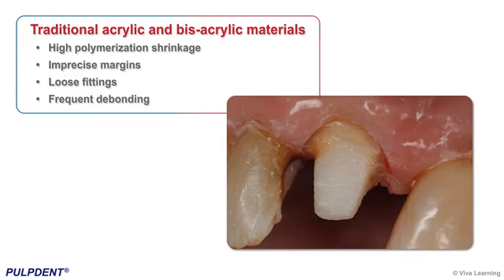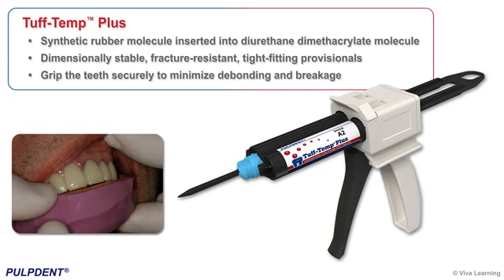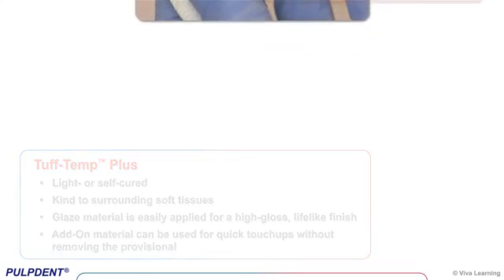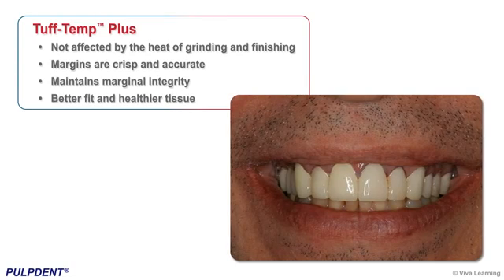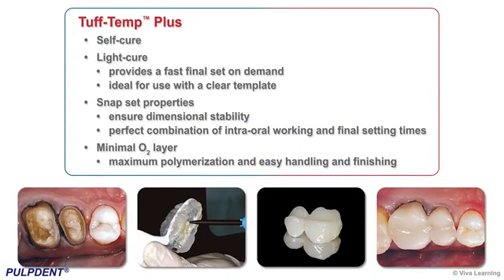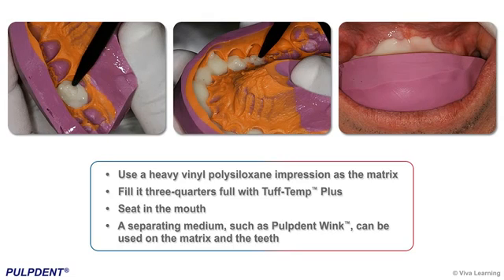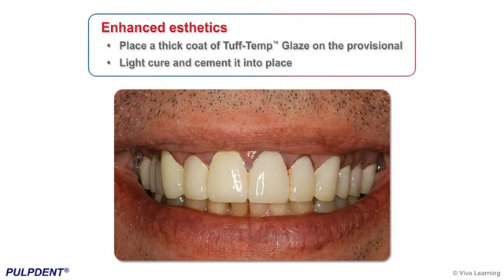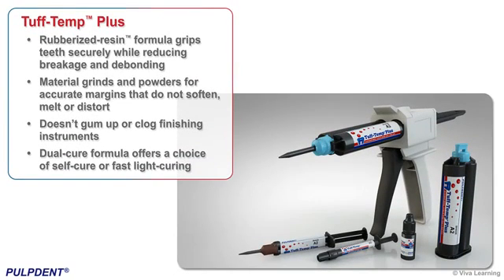Tuff Temp Plus, Pulpdent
Tuff-Temp™ Plus, is a dual-cure, provisional veneer, crown and bridge resin with a rubberized-resin™ formula for temporaries that are esthetic, strong, reliable and secure.

The first advance in provisional materials in nearly two decades, Tuff-Temp™ Plus uses a proprietary rubberized-resin™ formula to provide stronger, temporary restorations. By inserting a synthetic rubber molecule into the diurethane dimethacrylate molecule, Tuff-Temp™ Plus enables you to create dimensionally stable, fracture-resistant , tight-fitting provisionals that grip the teeth securely to minimize debonding and breakage.